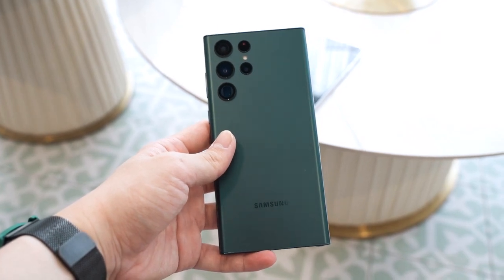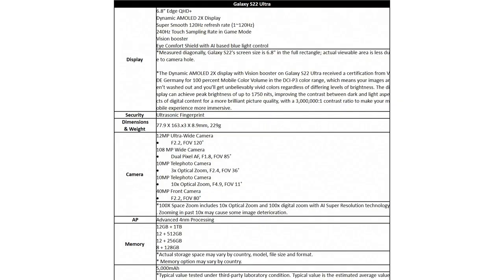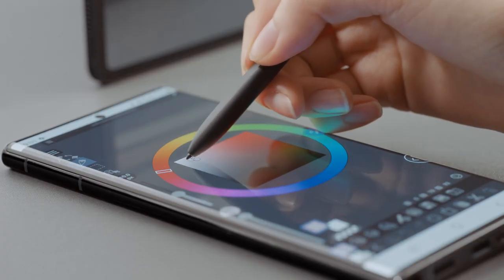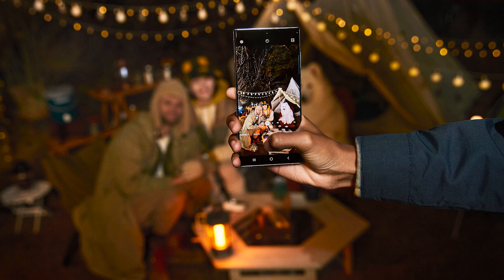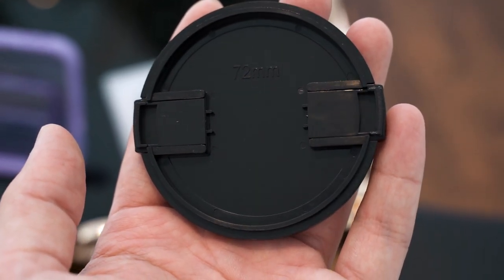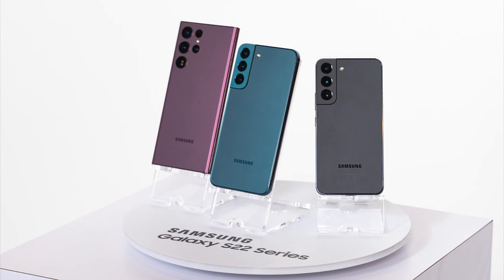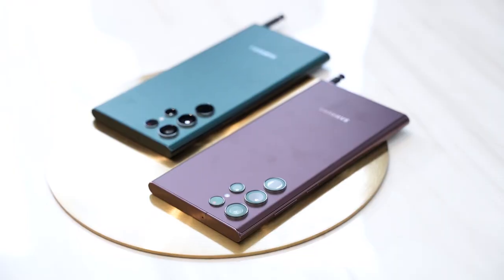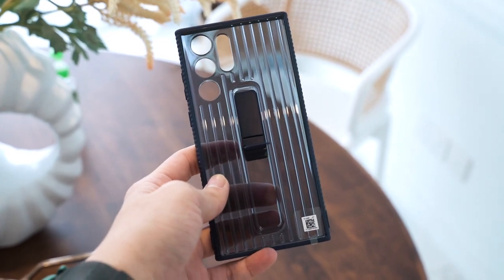The NEW Galaxy Note! Galaxy S22 series preview!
The new Galaxy S22 series Green color is just so similar to the Galaxy S10's Prism Green. I love that color by the way.